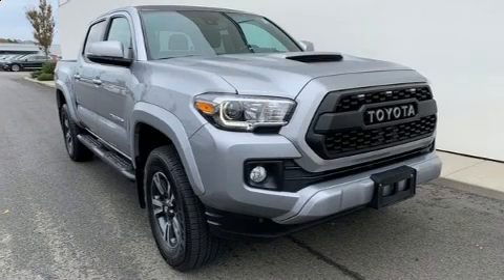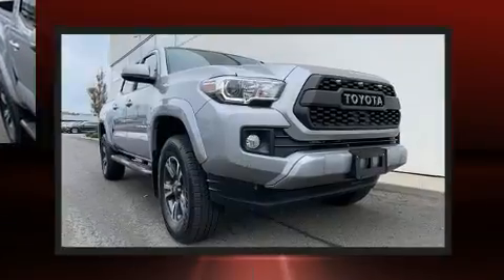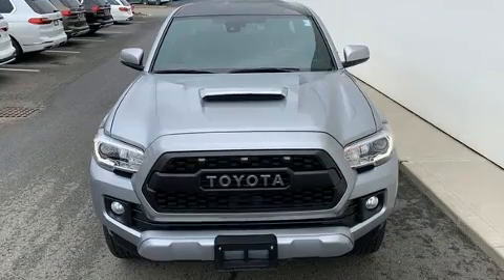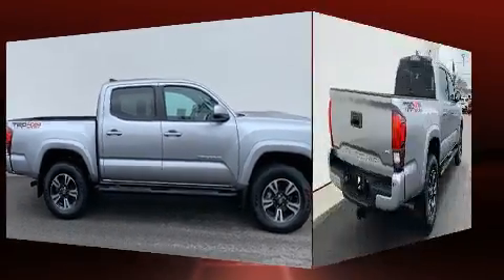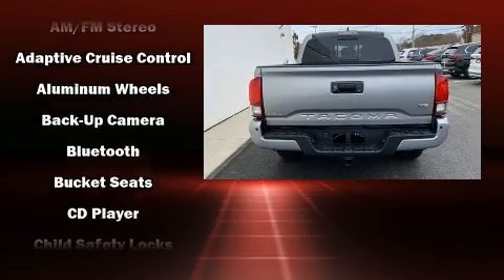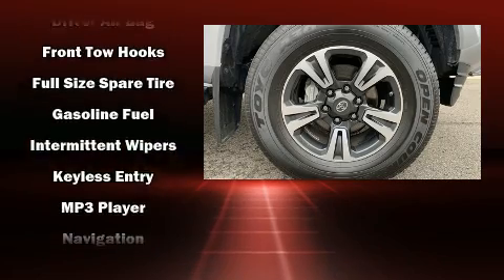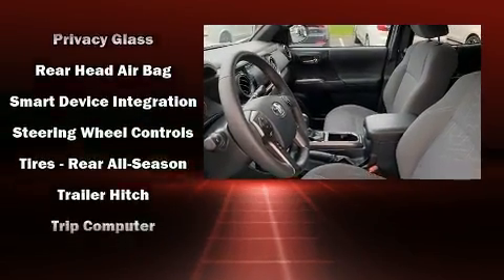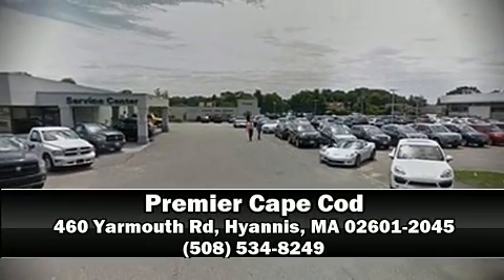2019 Toyota Tacoma TRD Sport V6 in Hyannis, MA 02601-2045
You can expect a lot from the 2019 Toyota Tacoma. With just over 15,000 miles on the odometer, this vehicle provides excellent value as a pre-owned model. It features an automatic transmission, 4-wheel drive, and a 3.5 liter 6 cylinder engine. Toyota prioritized fit and finish as evidenced by: a trip computer, front bucket seats, turn signal indicator mirrors, skid plates, lane departure warning, remote keyless entry, and power windows. Toyota also prioritized safety and security by including: head curtain airbags, front side impact airbags, traction control, brake assist, anti-whiplash front head restraints, a panic alarm, and ABS brakes. Various mechanical systems are monitored by electronic stability control, keeping you on your intended path. A Carfax history report provides you peace of mind by detailing information related to past owners and service records. Our aim is to provide our customers with the best prices and service at all times. Please don't hesitate to give us a call.